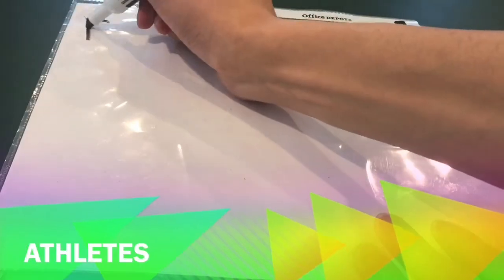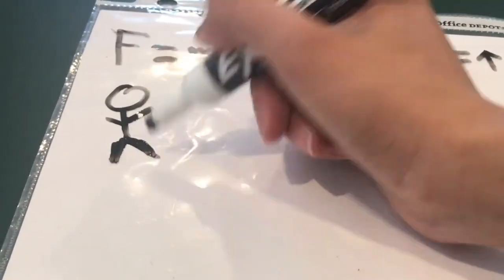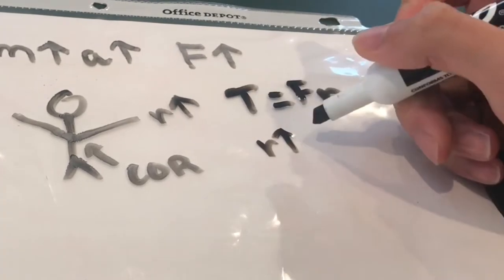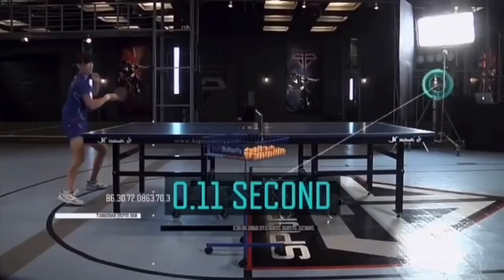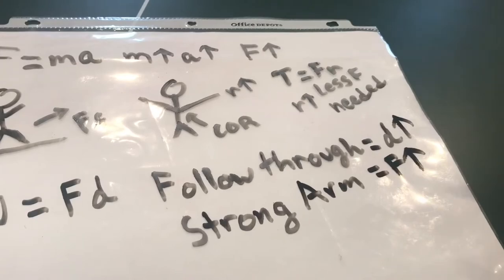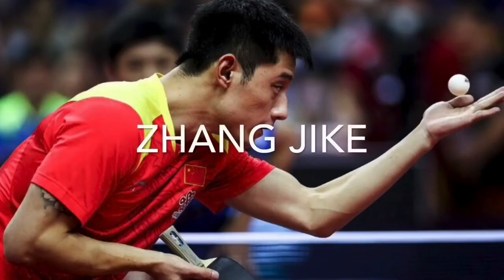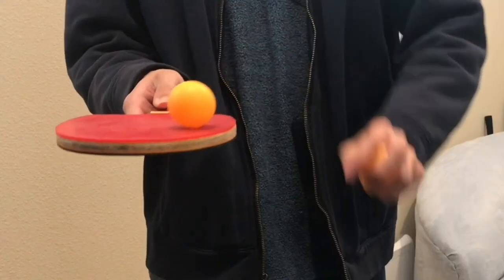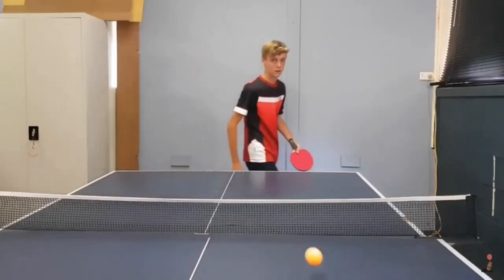Table Tennis Physics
Welcome to a video about the physics behind table tennis. In this video you'll learn about how certain attributes lead to success in this sport, how the equipment affects a player's gameplay, and the physics behind the backspin serve. All this in the confinements of our own homes :)